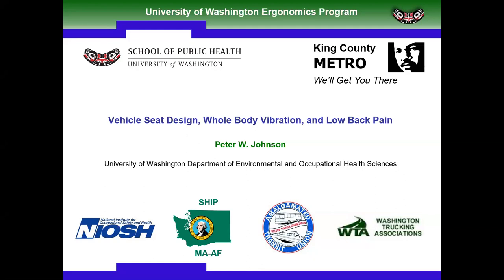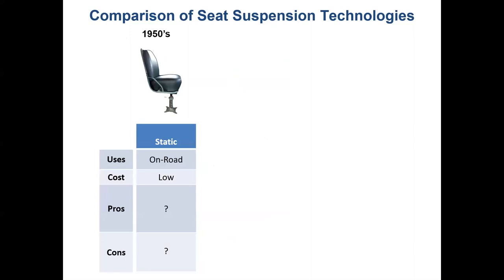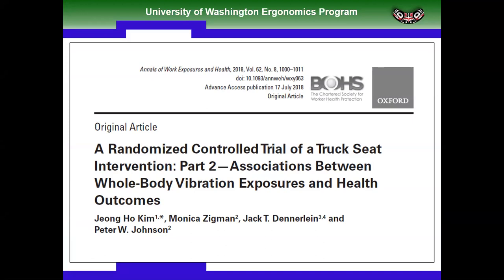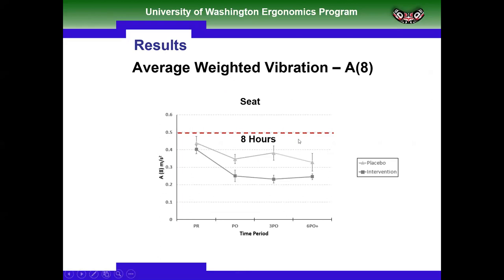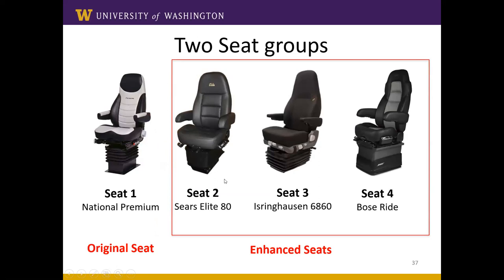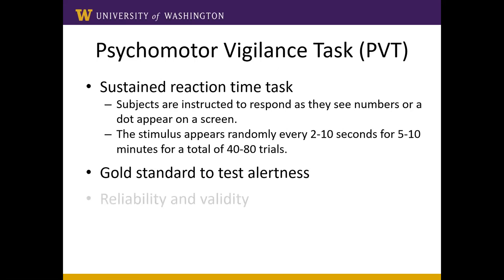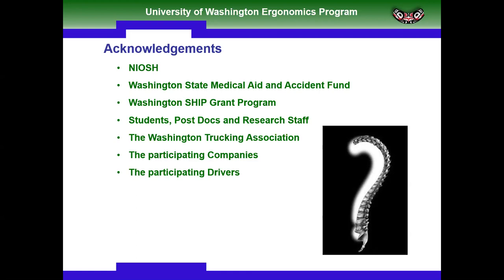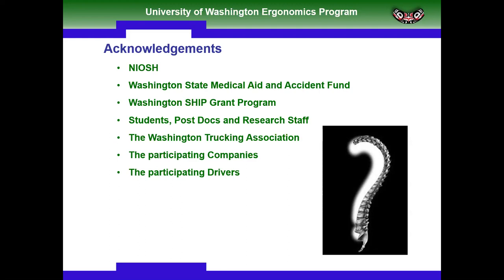Vehicle Seat Design, Whole Body Vibration, and Low Back Pain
This webinar will cover the causes, prevalence, and costs of whole body vibration related disorders. Learners will explore how whole body vibration exposures are measured, assessed, and characterized, and the role vehicle seats may play in reducing whole body vibration related injuries and disorders.

Learning Objectives

At the completion of this webinar, participants will be able to:

-Recognize the causes of whole body vibration related disorders

-Recognize how to measure, assess, and characterize whole body vibration exposures

-Recognize the role vehicle seats can have in reducing whole body vibration related
disorders

Speaker Biography

Peter Johnson, PhD, is a Professor in the Occupational and Environmental Exposure Sciences program, specializing in ergonomics. He earned his Doctorate in Bioengineering from the University of California - Berkeley and has worked as a researcher at the National Institutes of Occupational Health in the United States, Sweden and Denmark. Dr. Johnson and his lab are nationally and internationally recognized for their work evaluating seating alternatives to reduce vehicle operator exposures to Whole Body Vibration.